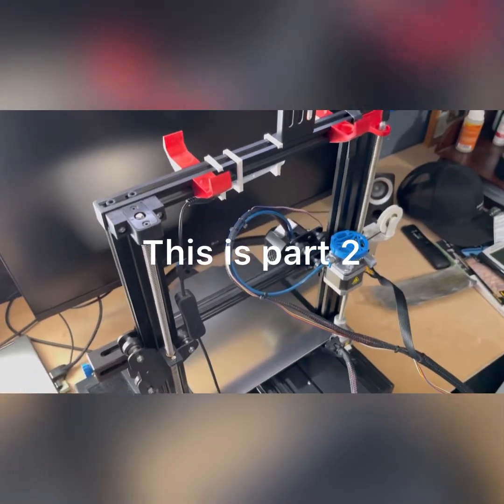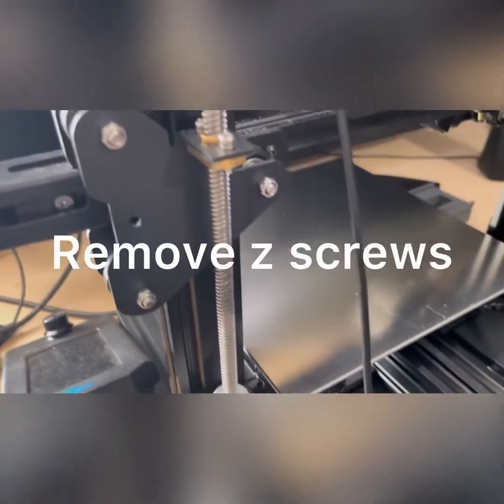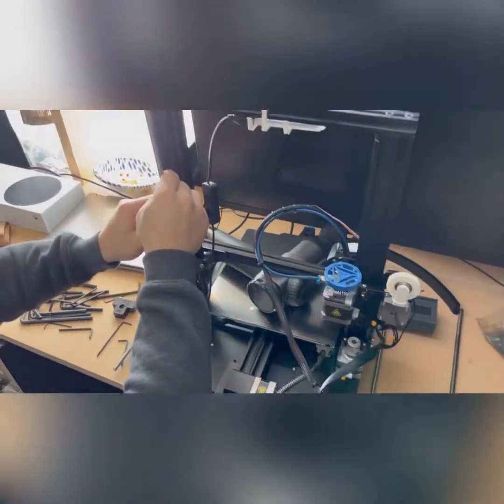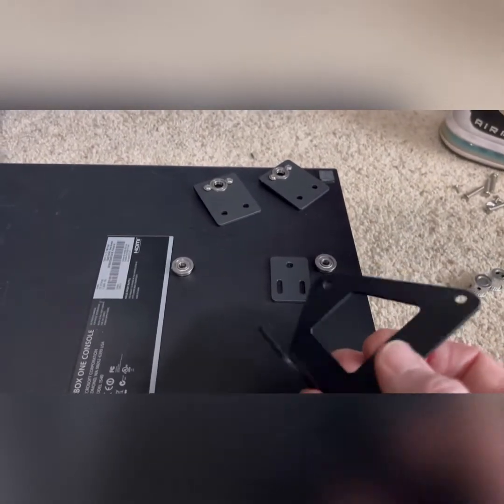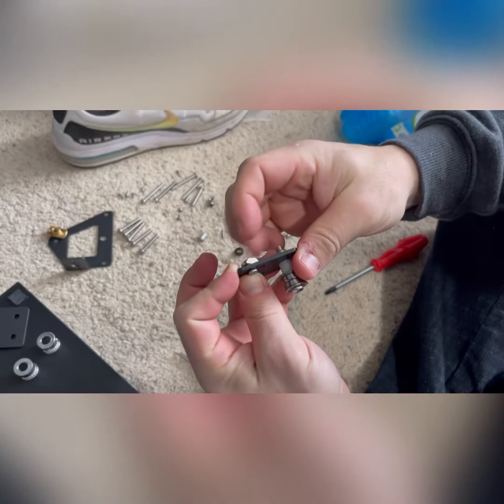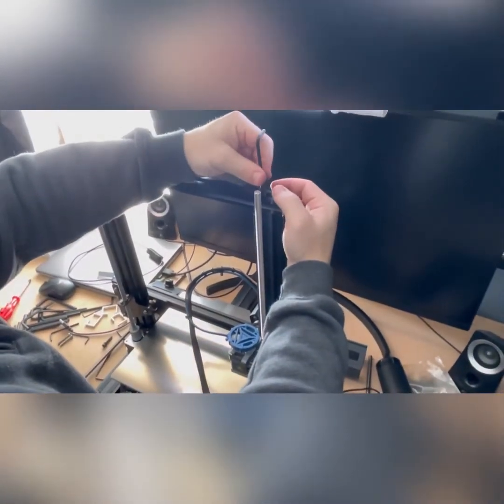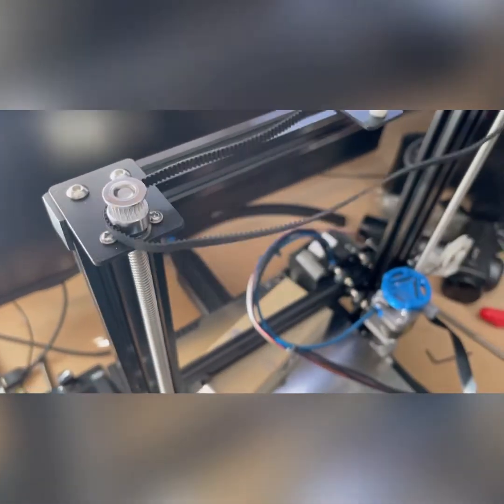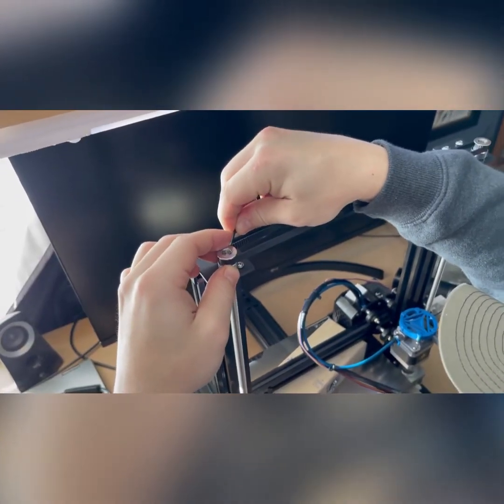Ender 3 V2 Dual Z Axis Install Part 2 (sync belt installation)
This is part 2 (belt install).  In the previous video, we installed a 2nd stepper motor.
Please follow links below for kits:
ENDER 3 V2 DUAL Z AXIS UPGRADE KIT (second stepper motor)
Ender 3 V2 Dual Z axis upgrade kit (sync belt kit & z rods)

Creality Ender 3 v2 (3D printer);
Ender 3 v2- upgraded Bed Springs
Ender 3 v2- upgraded Metal Drive
Ender 3 v2- BL Touch Auto Bed Leveler
Ender 3 v2- Raspberry Pi Controller;
Pi Case
Pi Camera
Pi Camera Extended Cable
Remote Switches
LED 3D Printer Lights

Musician: LiQWYD